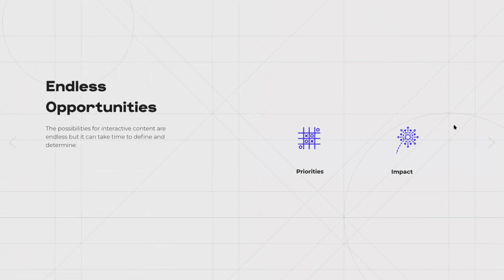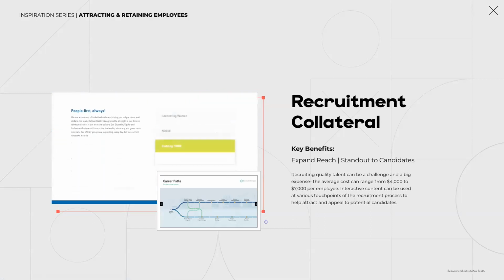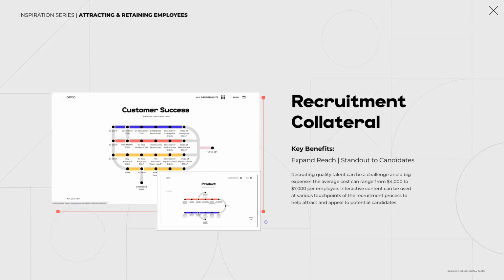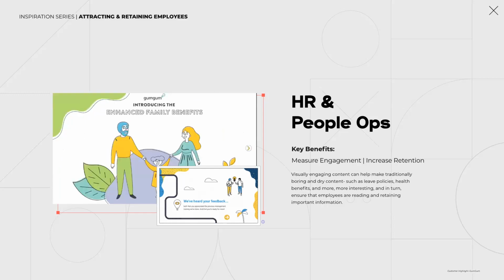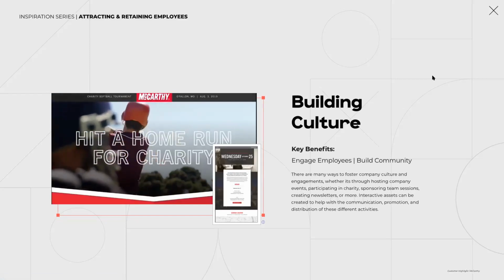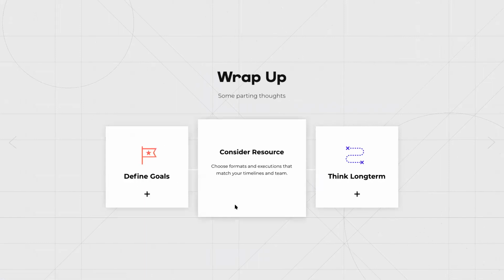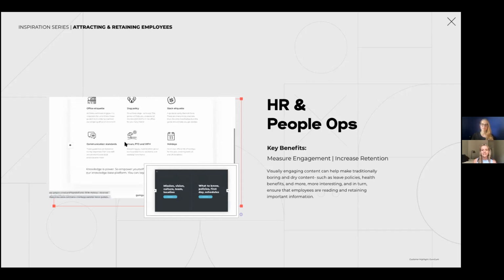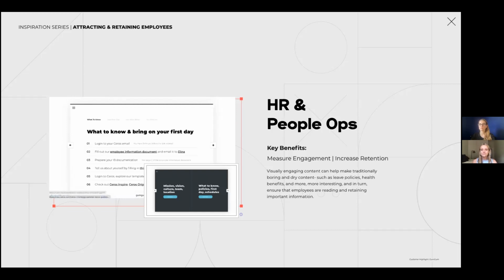Ceros Inspiration Series: Internal Comms & Recruitment | Webinar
In this 3 part webinar series, Renee Osgood Corcoran, Head of Customer Success Enablement, will highlight best in class use cases across 3 main stages of the customer journey: Awareness & Lead Generation, Sales Enablement, Internal Comms & Recruitment. If you’re struggling to incorporate interactive content into your current workflow and campaigns, these are the inspiration sessions for you!

In this session, Part 3 of the series, we'll take a look at top examples from Ceros customers using the platform for internal communications & recruitment purposes.

Presented by: Renee Osgood Corcoran, Head of Customer Success Enablement

Ceros is a cloud-based design platform that powers the web’s most exceptional interactive content, providing businesses with everything they need to stand out in the crowded digital landscape.